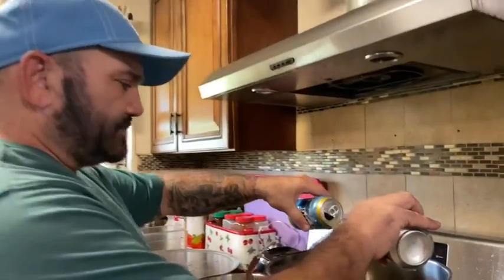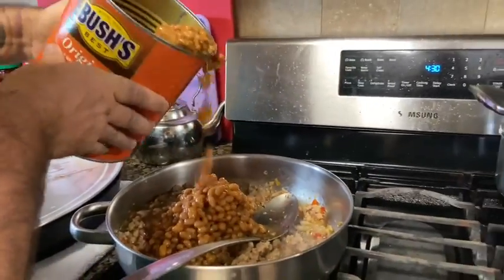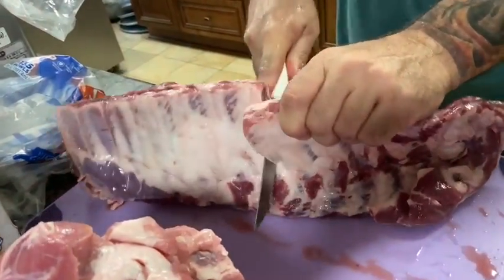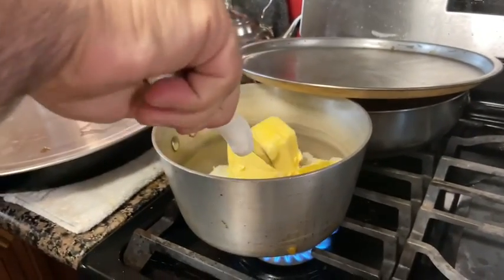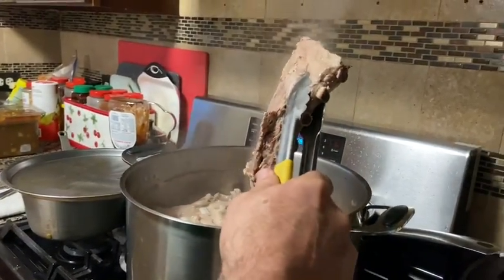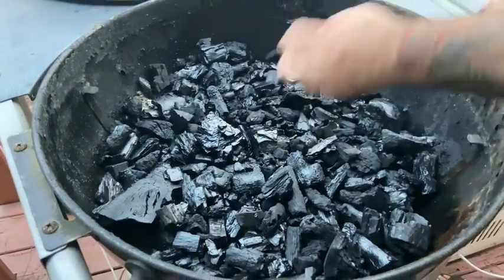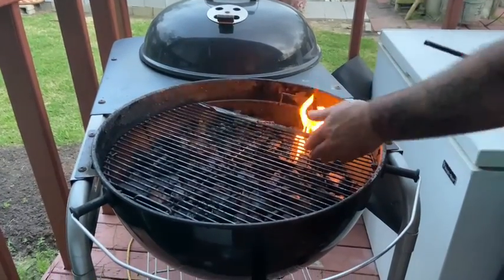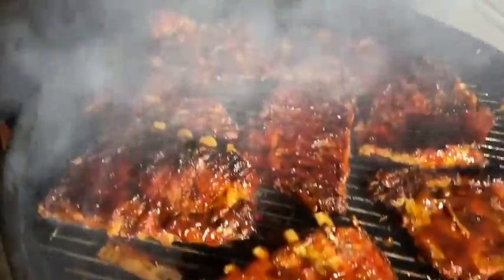My Southern barbecue ribs!